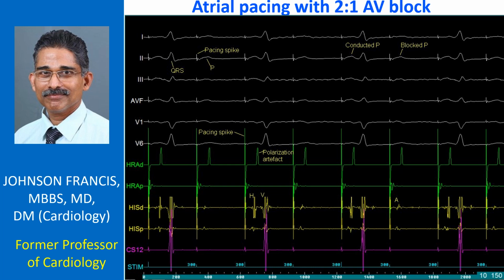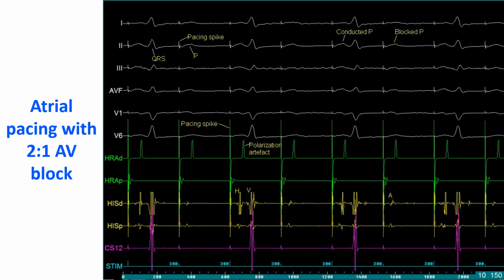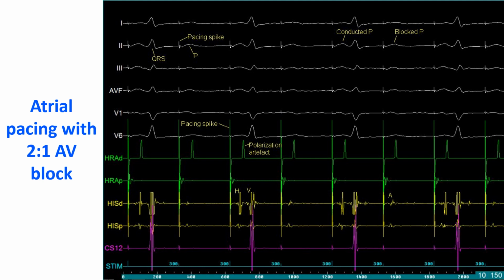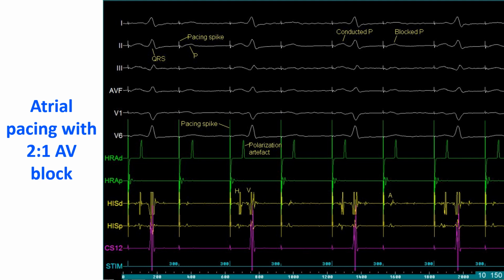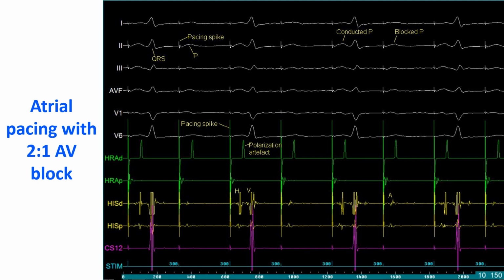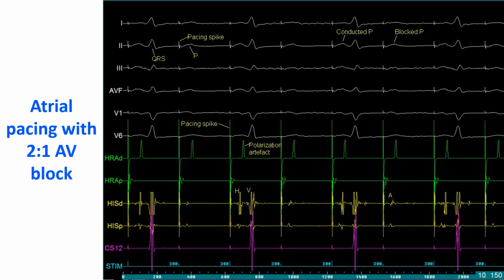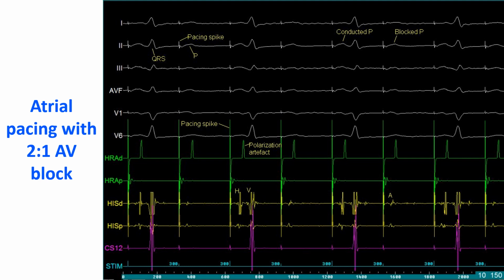Atrial pacing with 2:1 AV block – EP tracing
Tracings from an electrophysiological study with intracardiac and surface electrocardiograms showing 2:1 AV conduction during atrial pacing. The upper six channels in white colour are surface electrocardiograms (leads I, II, III, AVF, V1 and V6). The pacing spikes are sharp deflections of very short duration. The P waves and QRS complexes are marked in lead II. The width of P waves and QRS complexes are more than the usual because the recording speed is much higher for an EP study, usually at 100 or 200 mm/s rather than the 25 mm/s for usual ECG tracings.
Higher recording speeds are used to delineate short intracardiac signal intervals well. Only half the paced P waves have an associated QRS complex while half do not have (blocked P). This is because the atrial pacing rate is above the Wenckebach threshold of the AV node. Please note that 2:1 AV block is the highest grade of Wenckebach type of block possible (2:1 conduction can also occur in Mobitz type II AV block).
The polarization artefact is seen in HRAd (High Right Atrium, distal) channel. This suggests that the pacing stimulus is being delivered from this electrode pair. HRAp (HRA proximal) channel does not show this artefact, nor does any other channel. The polarisation artefact is a seen as a broader signal with an amplitude lesser than that of the pacing stimulus, in the channel from which the pacing stimulus is being delivered. This artifact helps us to find the site of pacing when an EP tracing is given.
HISd (distal His bundle electrode pair) shows a good triphasic His bundle potential (H) and ventricular signal which is of lower amplitude than in the CS12 (distal pair of coronary sinus electrodes). The CS12 channel in this case shows a small pacing signal and a high amplitude ventricular signal. The electrodes in the coronary sinus are usually numbered from distal to proximal (CS12 to CS9-10 in case of decapolar electrode). The STIM channel just depicts the intervals at which the pacing stimuli are delivered, without recording any intracardiac signals. There is also a marker at the level of the pacing stimulus.
The various intervals (PA, AH, HV, RR, PP etc) can be measured with online calipers. Some of the channels have been hidden in this image (CS34 – CS9-10) to prevent cluttering of the screen. This helps the operator to concentrate on the tracing important for this particular study. In case of need, they can always be made available on the screen. It is possible to change the recording speed of the display in online as well as offline mode. This helps in evaluating the rhythm better.
Please note that the conducted P waves have a corresponding A wave, followed by H and V in the HISd channel, while the blocked P waves have only an A and no H or V. This indicates that the A is blocked above the His bundle, presumably at the AV node. The A wave in the HRAp channel precedes that in the HIS channels indicating supero-inferior conduction. The intervals in the lowermost green bar is cumulative time interval from 0 to 2000 ms.